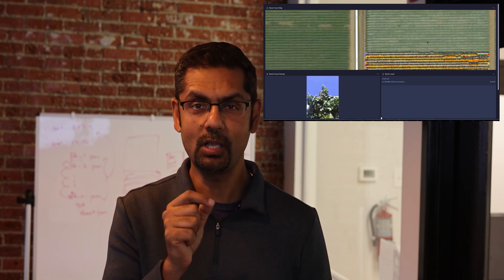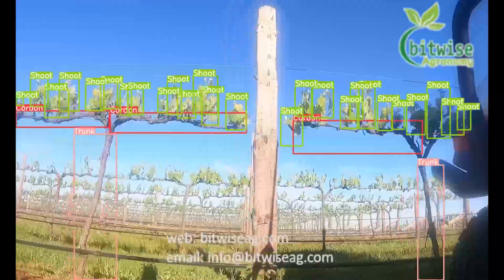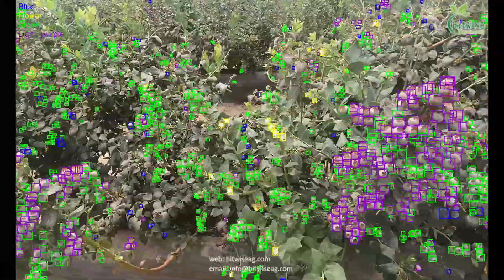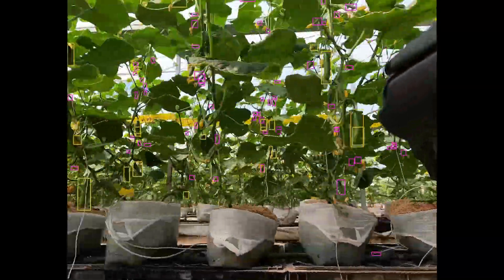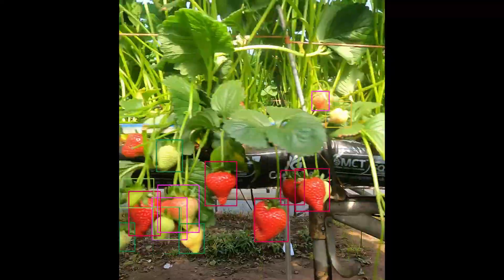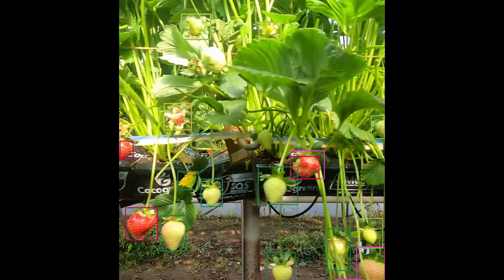Scouting with Bitwise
Our newest product release (3.9.17 onwards) on Burros enables any Burro equipped with a crop data camera to scout.  Here is how it works!